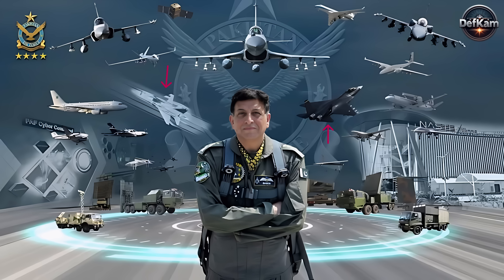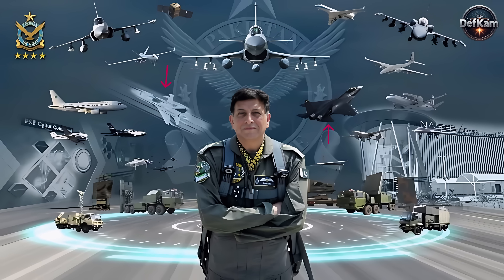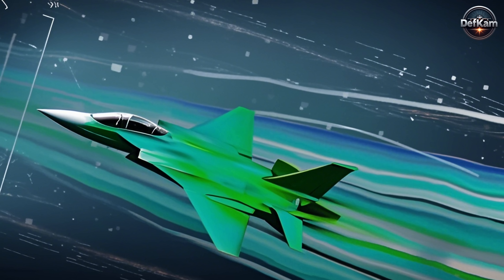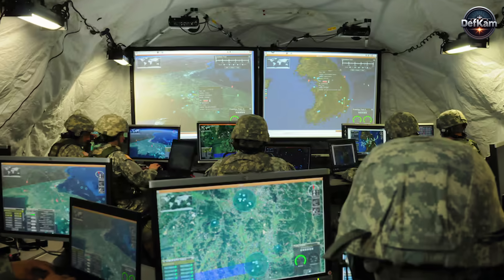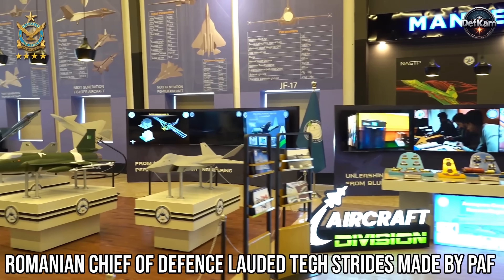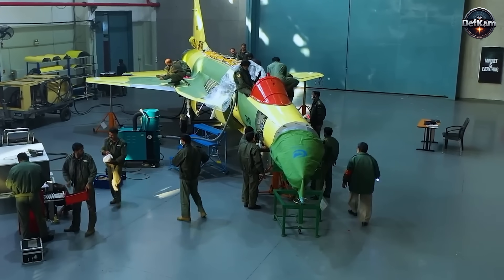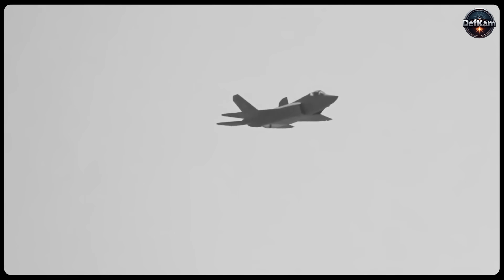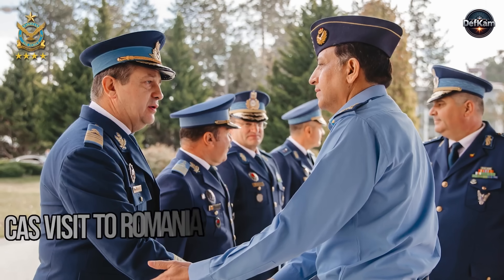J-35 induction confirmed by PAF Promo.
The official communication from Pakistan’s Air Force showing the image of the fifth generation J35 stealth fighter alongside what appears to be the PFX Alpha marks a crucial signal of intent in the regional aerospace balance. The visual disclosure, part of the media released during the Air Chief Marshal’s visit to Romania, was not accidental. It was a calculated message reflecting how Pakistan’s air power strategy is transitioning toward full-spectrum deterrence built on stealth, electronic sovereignty, and advanced sensor fusion.